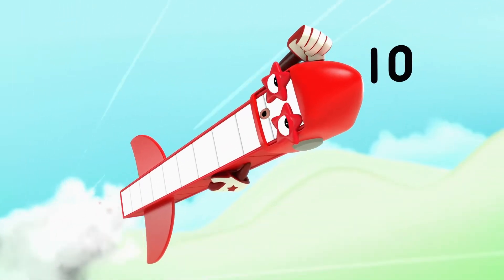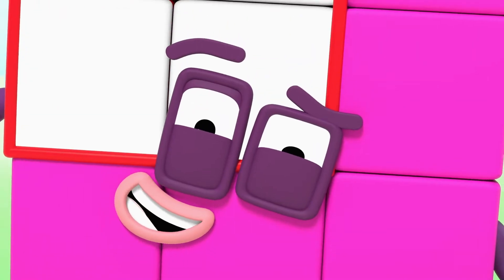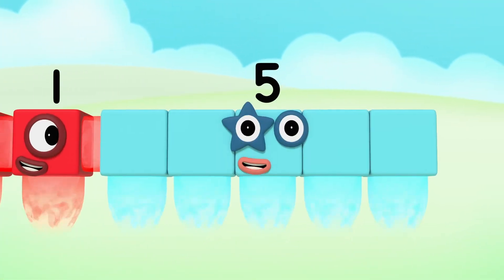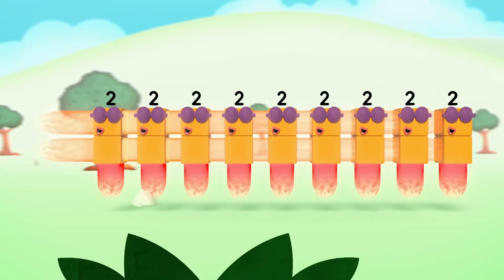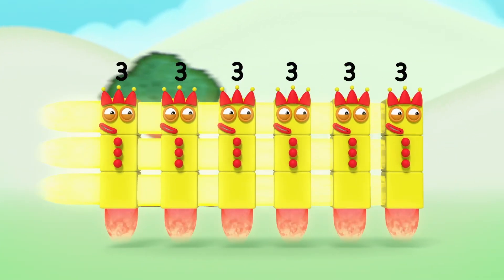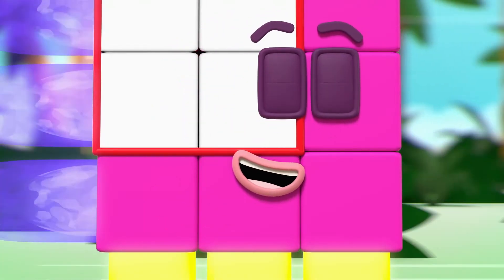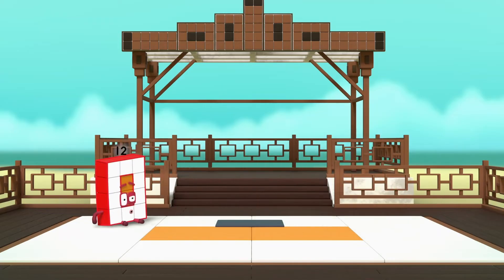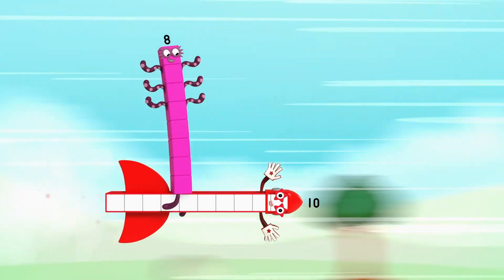@Numberblocks- Eighteen 💨 | Full Episode | Learn to Count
Meet Eighteen, the super speedy rectangle who was born to ride the rays!